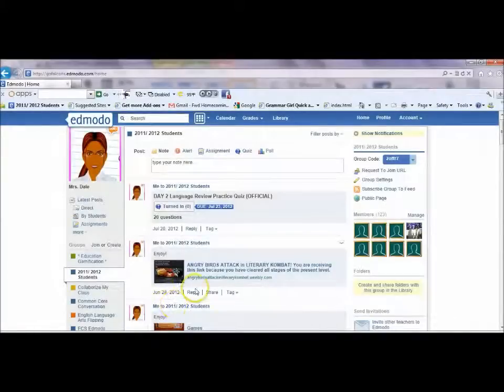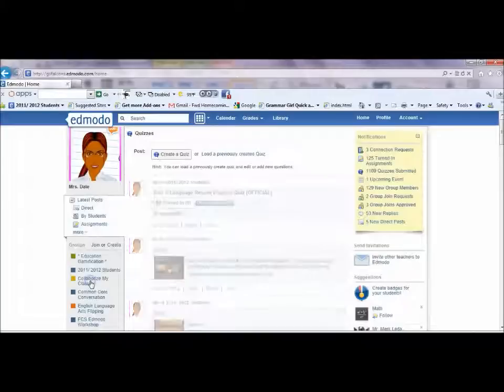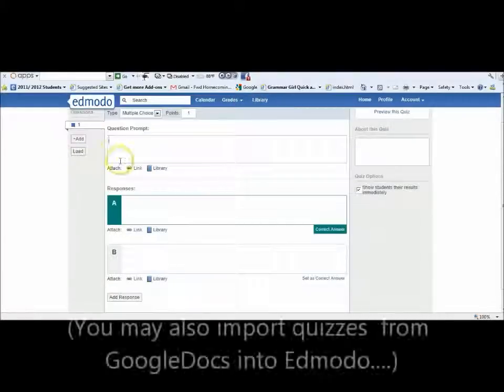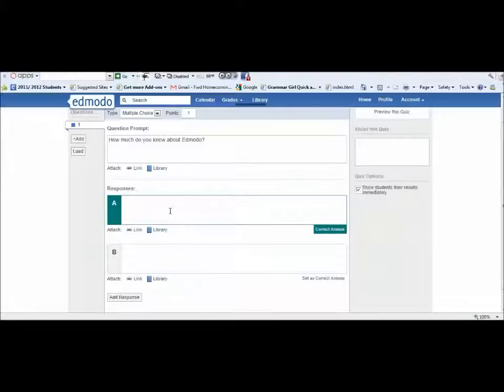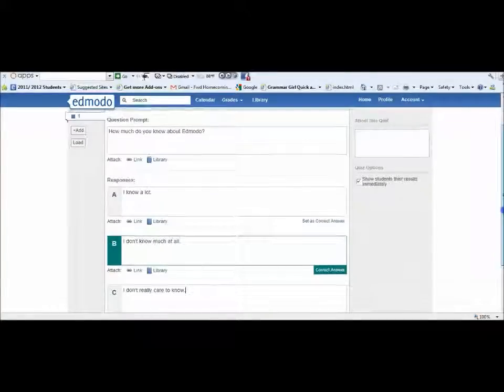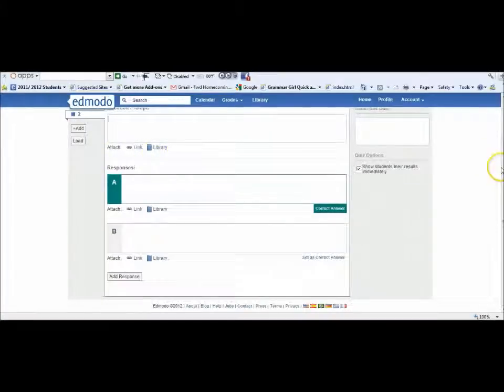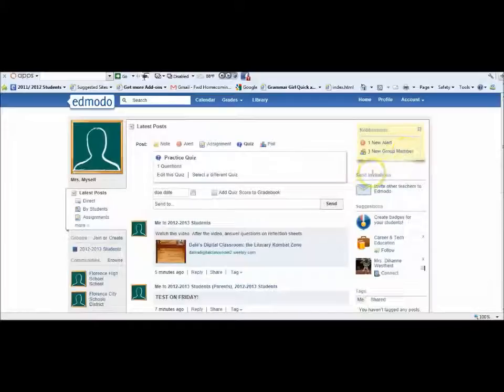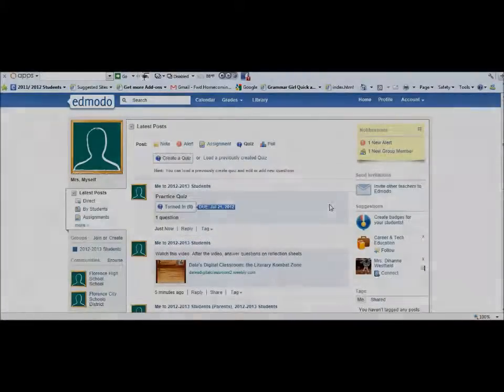Creating Quizzes in Edmodo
These tutorials were created for Edmodo training.